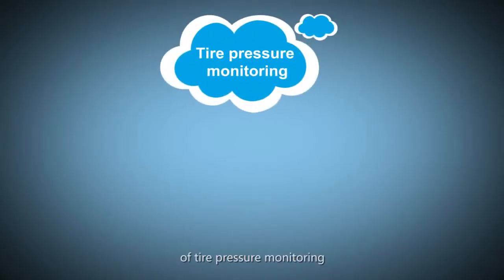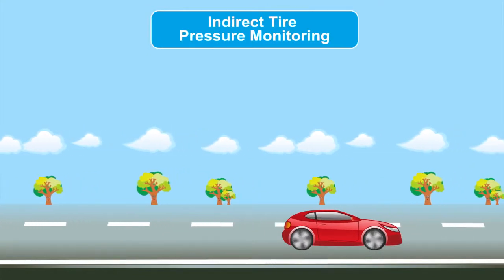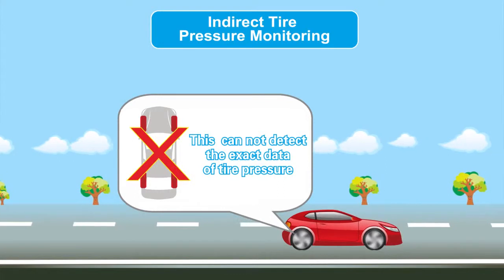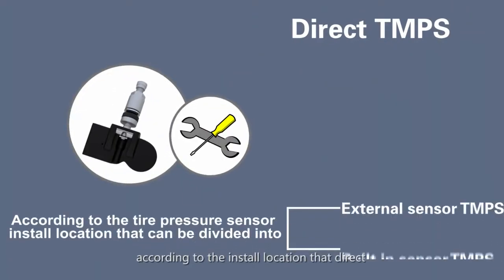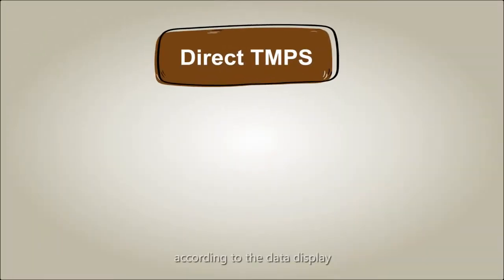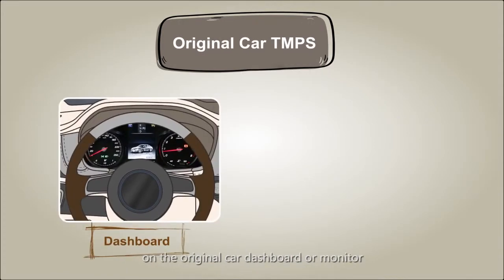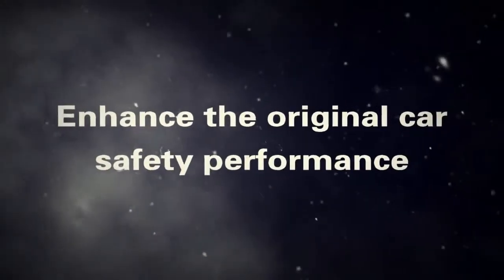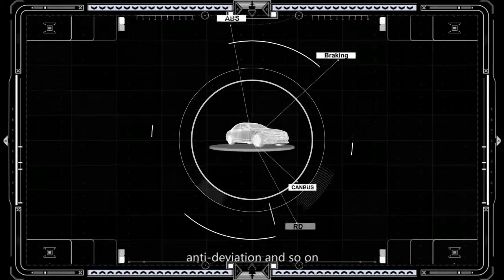TPMS ( cảm biến áp suất lốp ) theo xe cho dòng Mercedes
Dịch vụ độ xe ô tô, độ đèn ô tô, độ đèn pha ô tô tại DUK